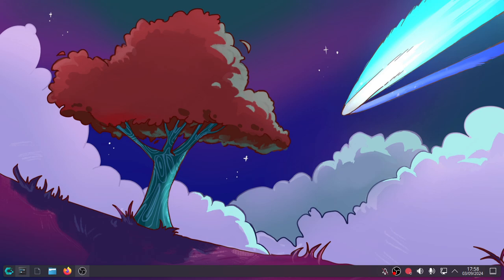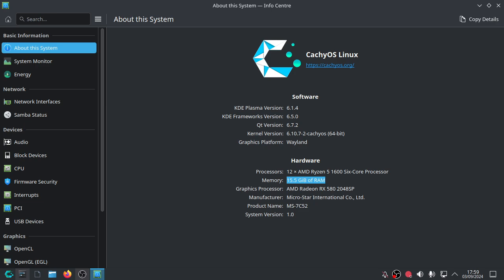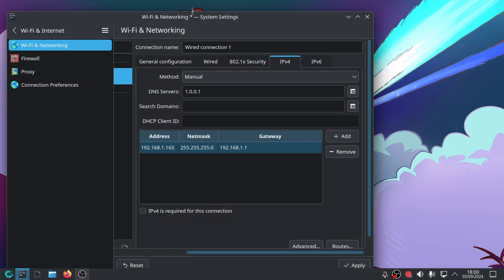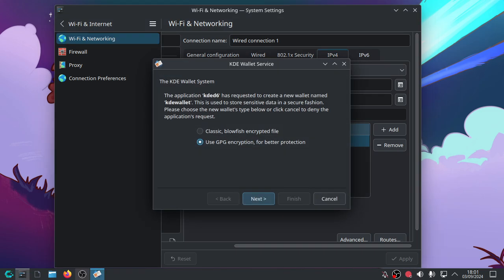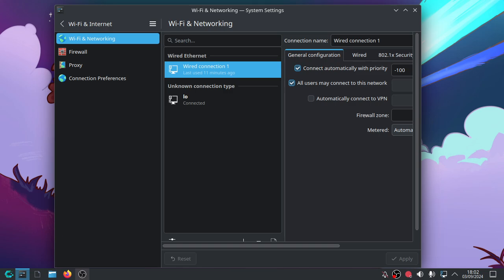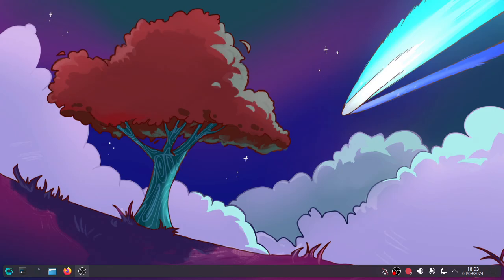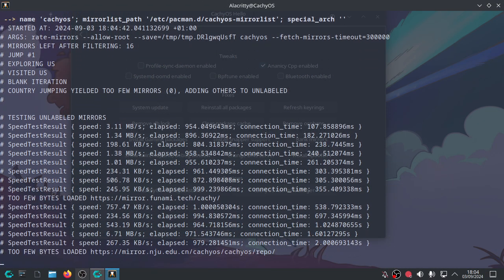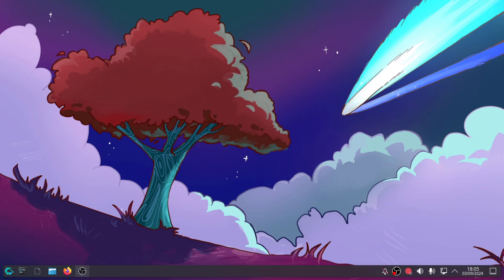CachyOS Upgrade Part 1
Hi all as requested I have decided to upgrade my 15 year old eWaste PC with a 5 year old eWaste pc so here is my series of what i do with a fresh install of CachyOS.

My Windows FREE PC Specs April 2024

Intel i5 2400 Quad CPU
nVidia GTX1050Ti 4Gb Graphics Card
128Gb Sata SSD
8Gb Cosair DDR3 Ram
CachyOS Linux